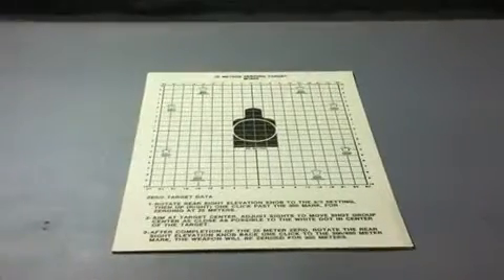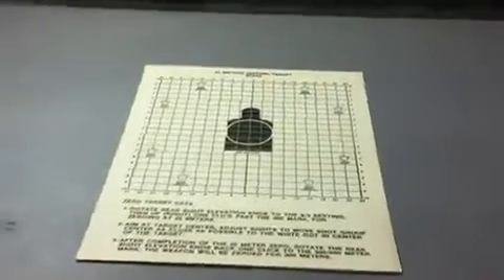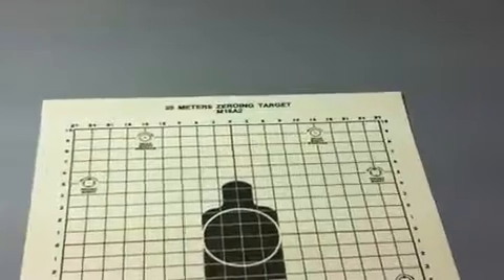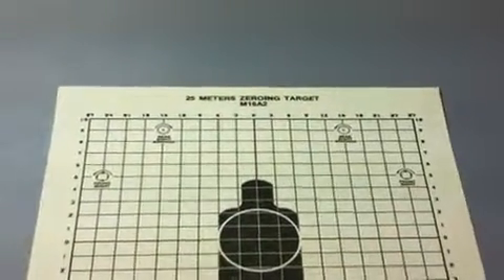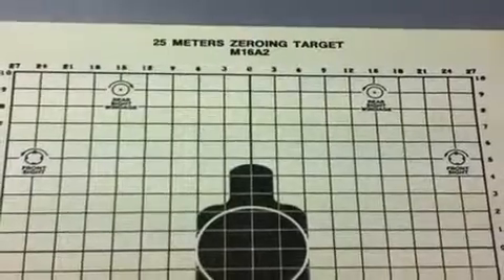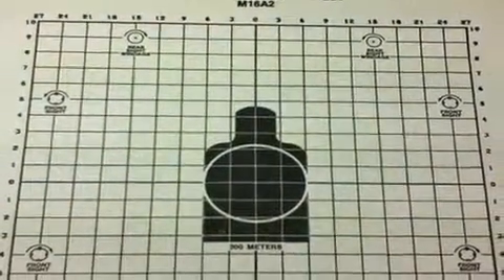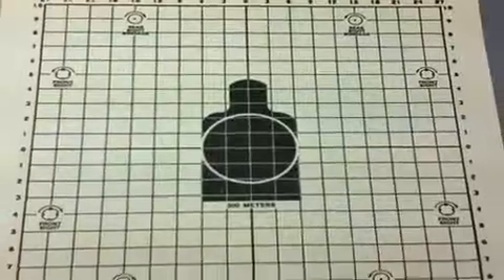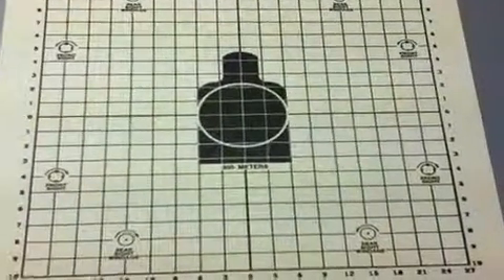25 Meter Zeroing Silhouette Target